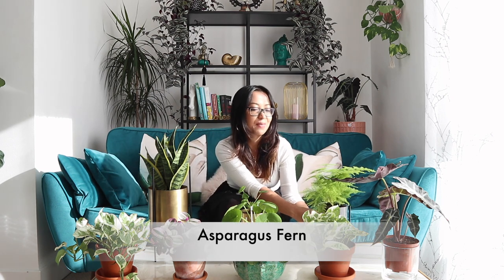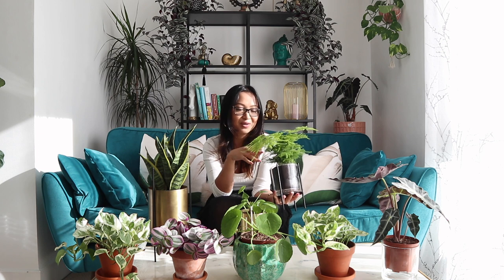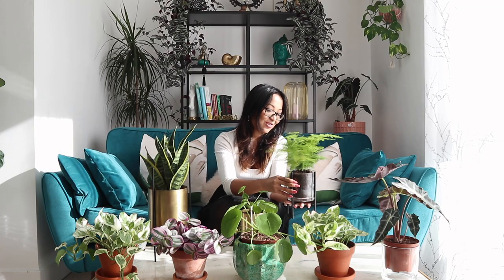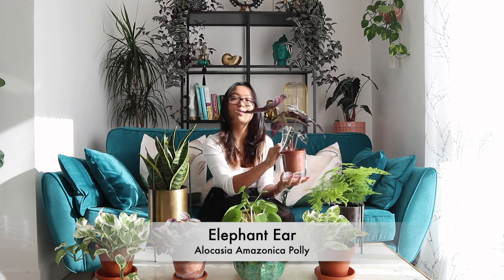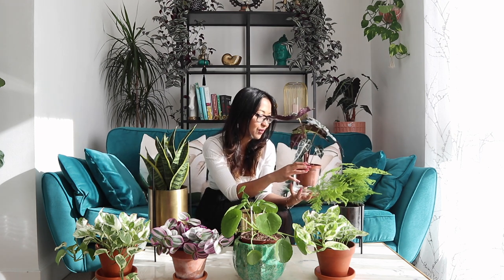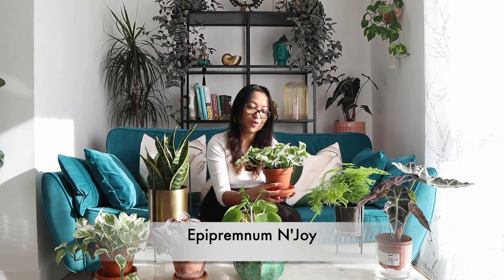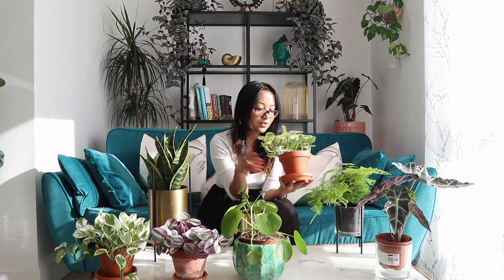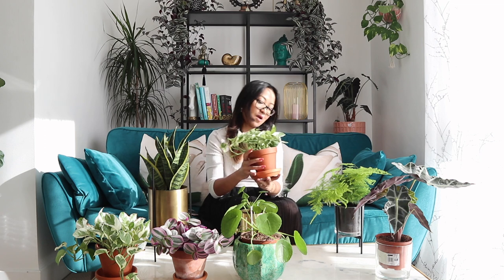HOUSE PLANT HAUL - LONDON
Hi everyone,

This video features a mini plant haul from October 2019. Sharing now given I have some time to edit. I hope you enjoy!

Plants featured:
1. Sansevieria Trifasciata Twist
2. Asparagus Fern
3. Alocasia  Amazonica Polly
4. Pilea Peperomiodes
5. Tradescantia Tricolor
Lots of plant love,
PlantsAreForever